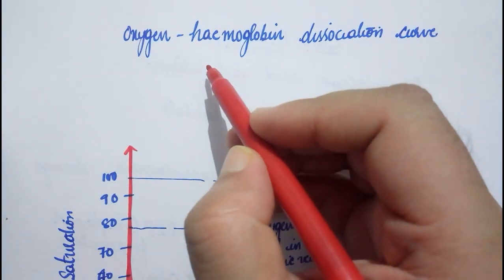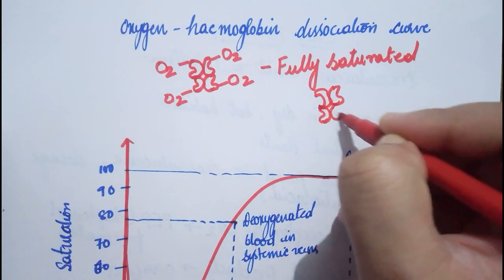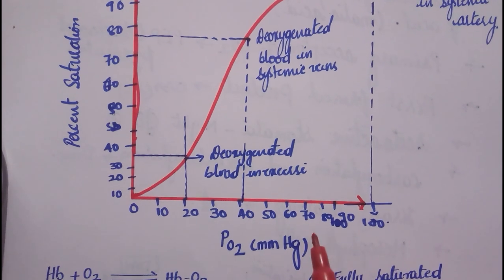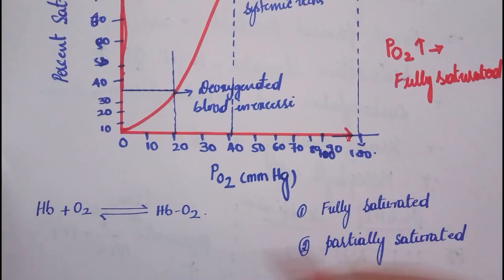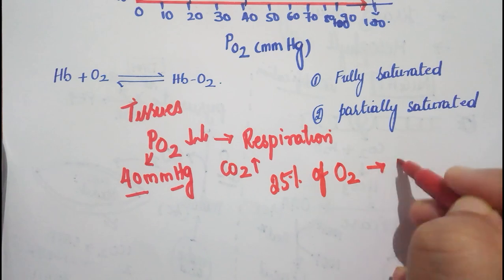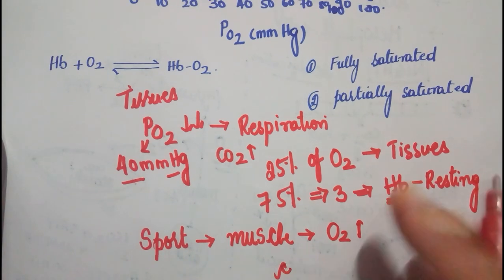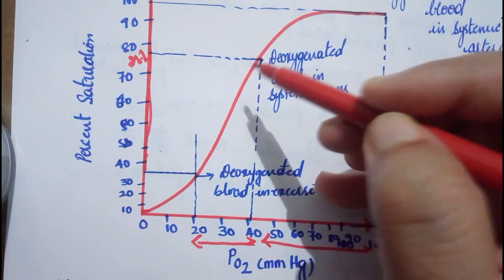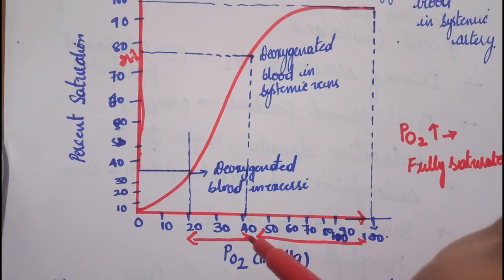Oxygen haemoglobin dissociation curve